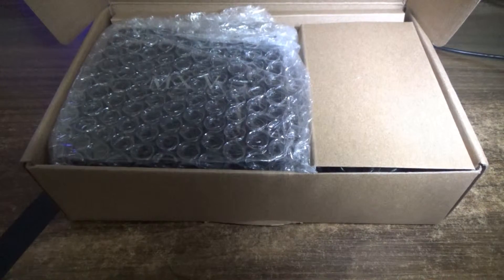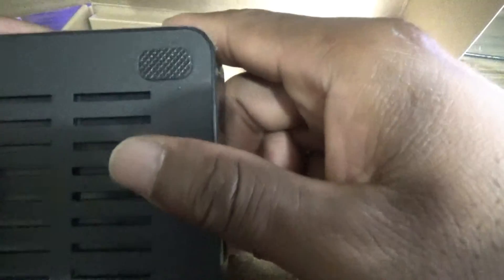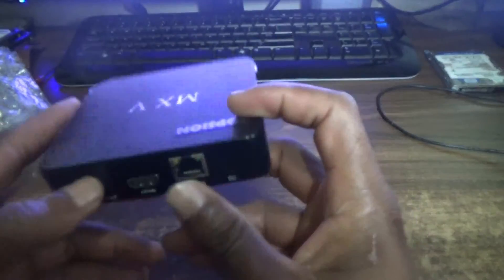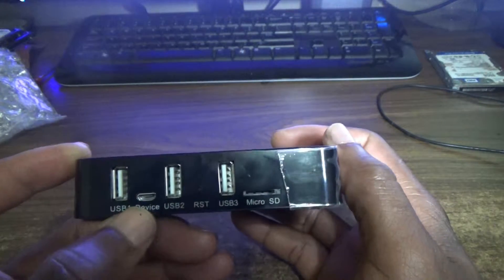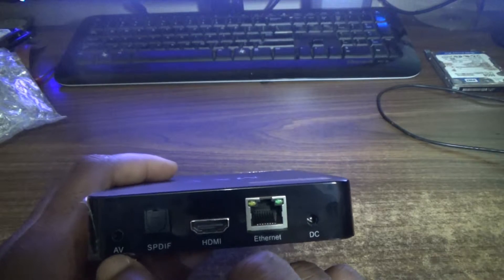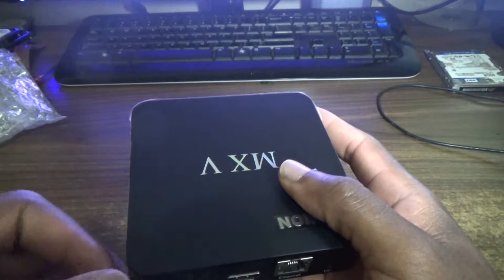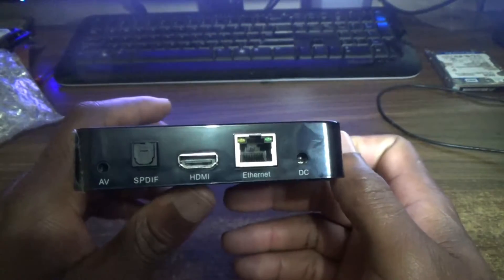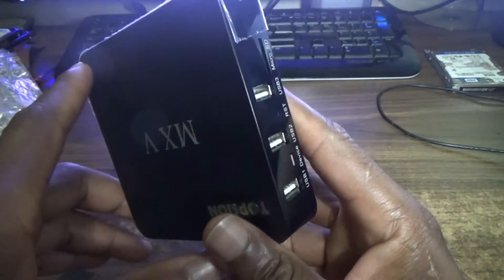Product Review - Tops MXV Android TV BOX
This Android TV Box comes with some very good specs. Specs that will make your KODI system run much faster and smoother when watching movies, TV series, news, cartoons, or Sports.

SPECS

Amlogic S905 Quad- core processor 2.0GHz
2GB DDR3 ROM
8GB of internal storage